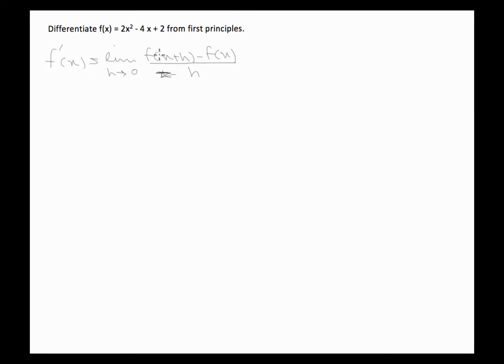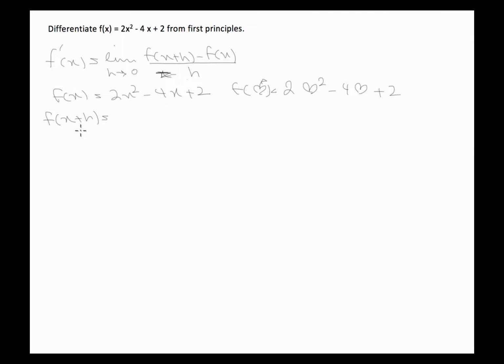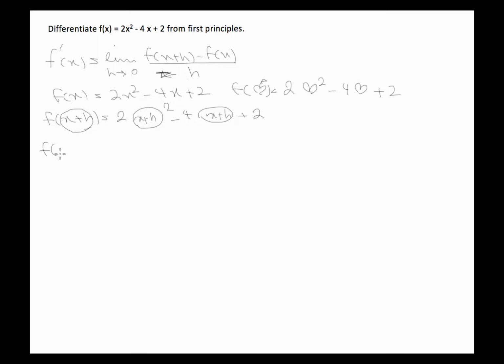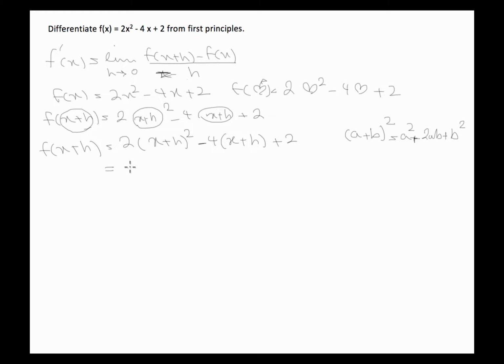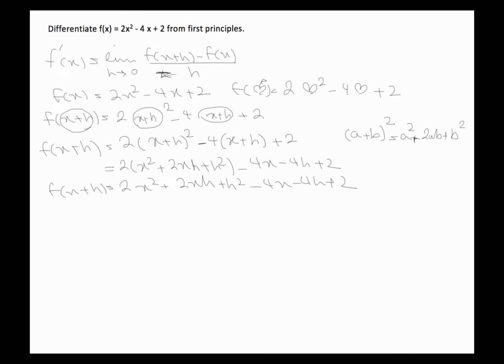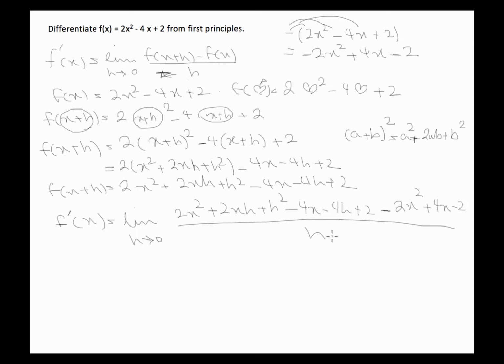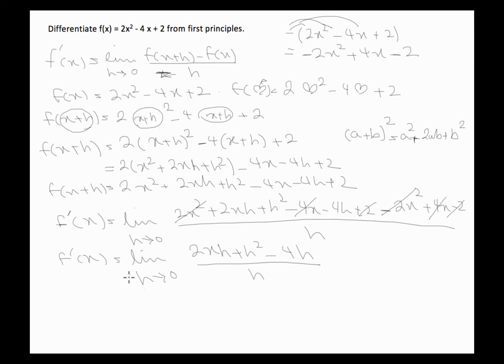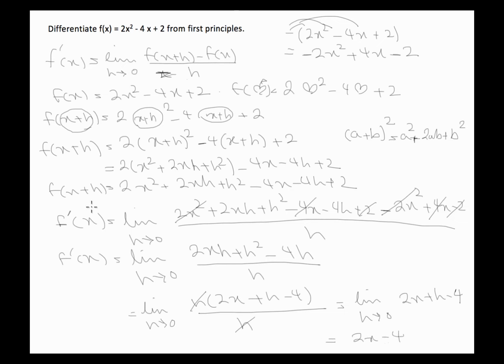Differentiation from First Principles - Example 2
Are you interested in getting some private tutoring in mathematics? We offer online tutoring for all maths levels and topics covered in the Australian curriculum by expert tutors (including year 11 and 12 VCE, HSC, QCE and others!). It's super easy to fit online tutoring into your schedule; simply log into our virtual whiteboard and you're ready to start your session! Send us a chat on Facebook: @LearnEdTutor